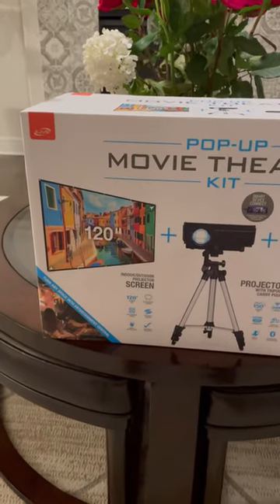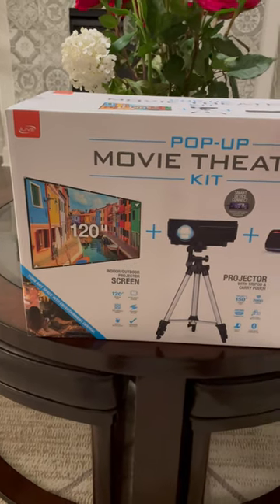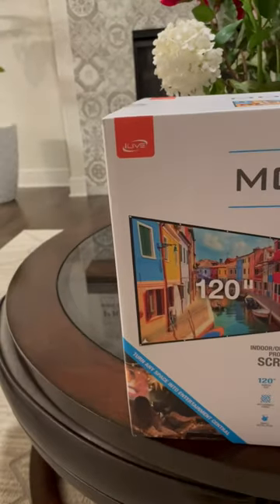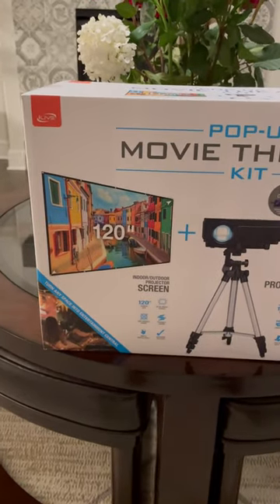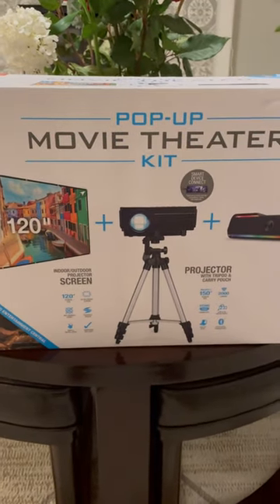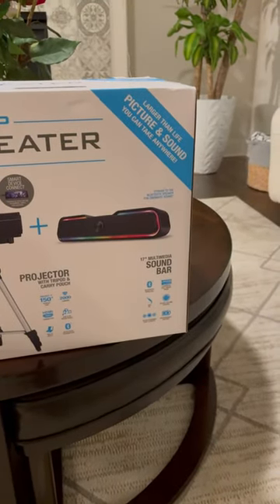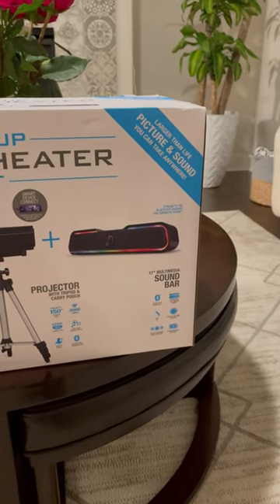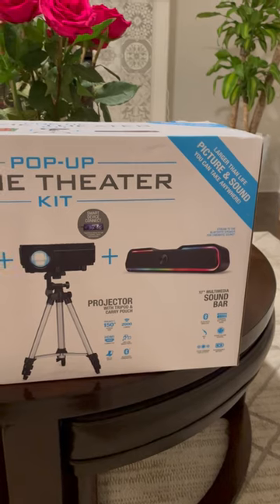iLIVE POP-UP MOVIE THEATER KIT